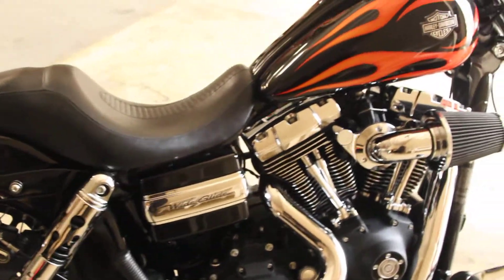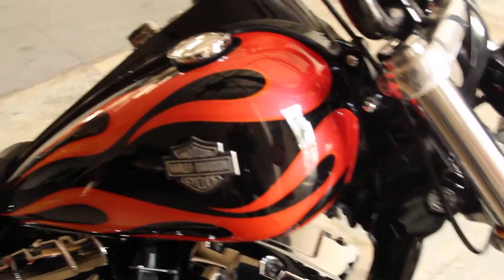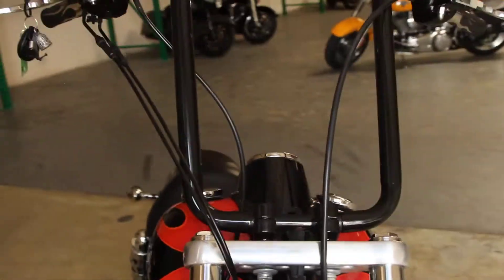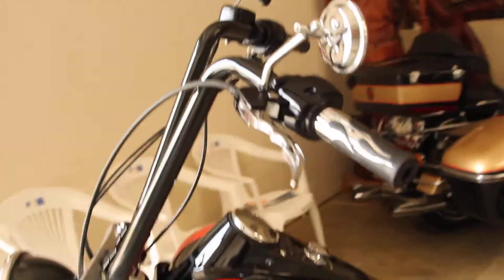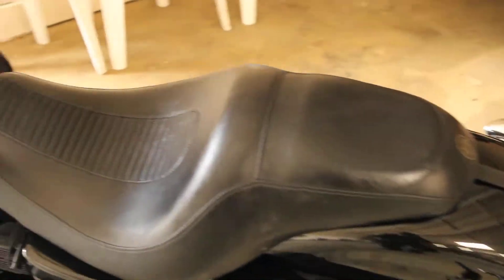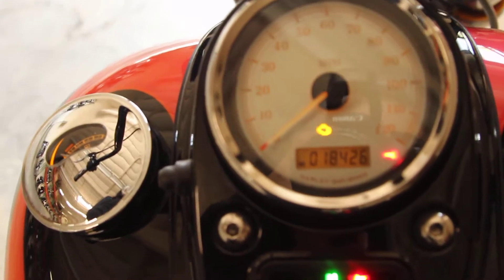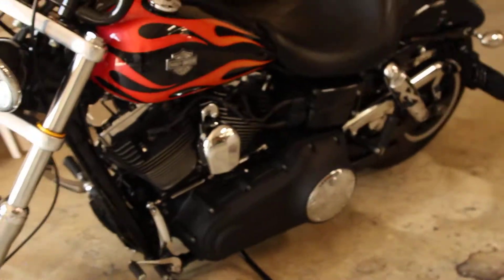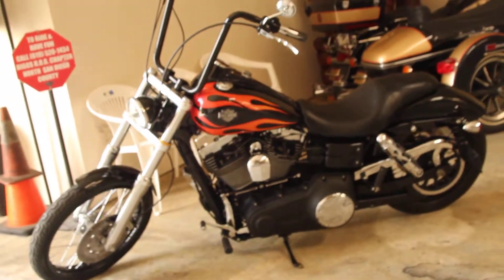2010 Dyna Wide Glide at Biggs Harley-Davidson in San Marcos, CA